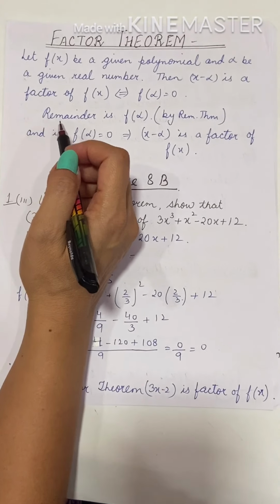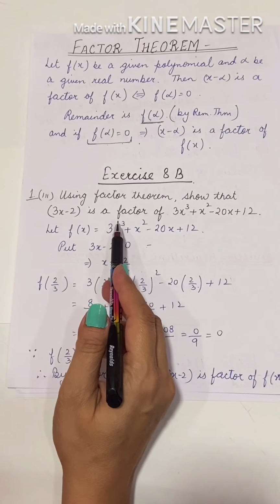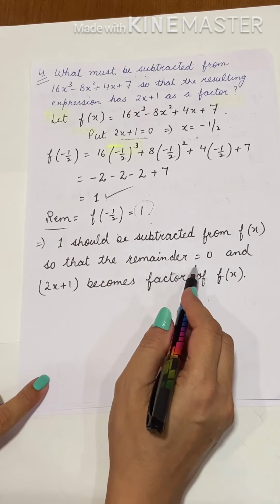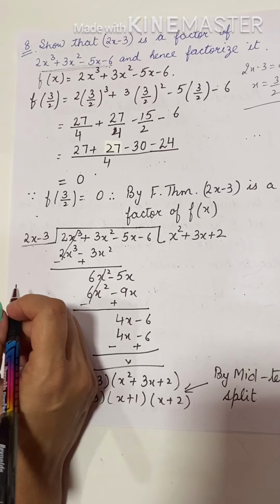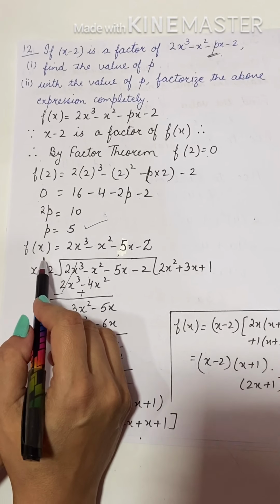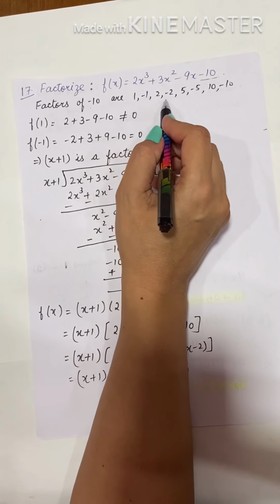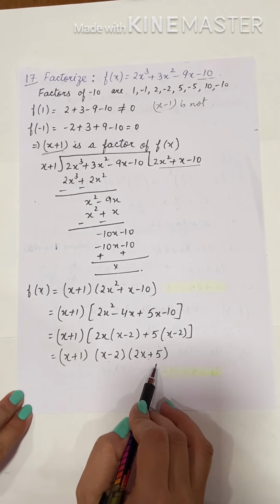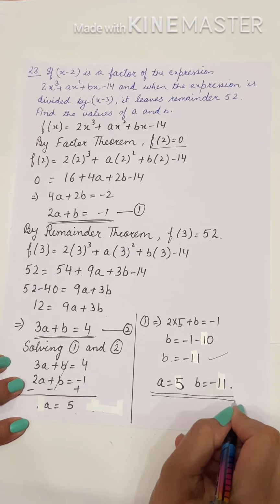REMAINDER AND FACTOR THEOREM-2